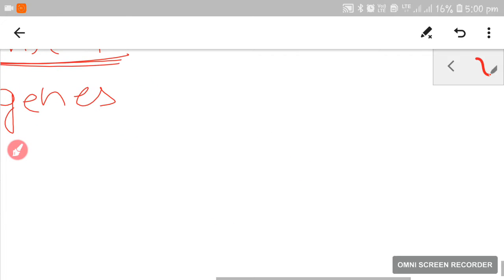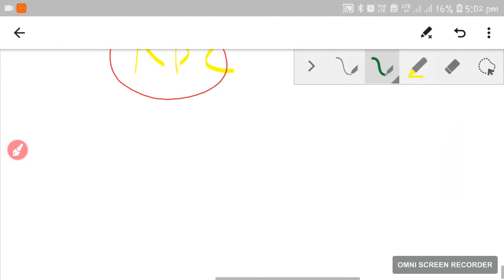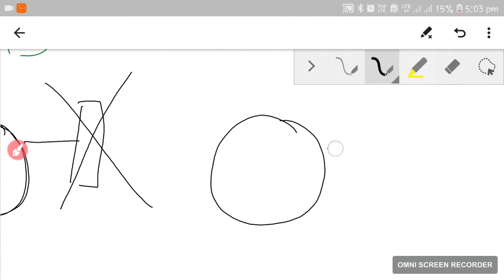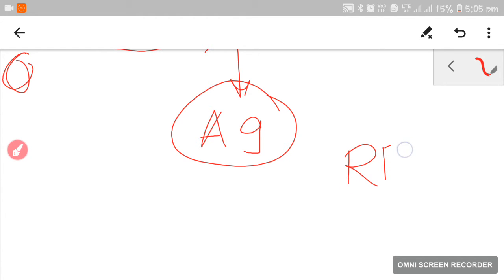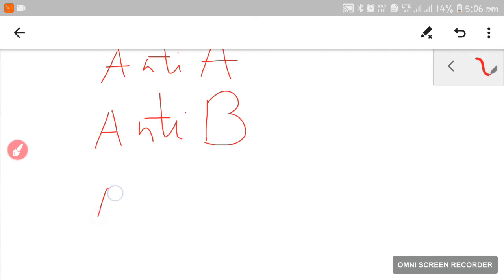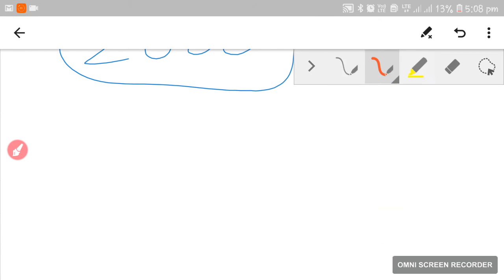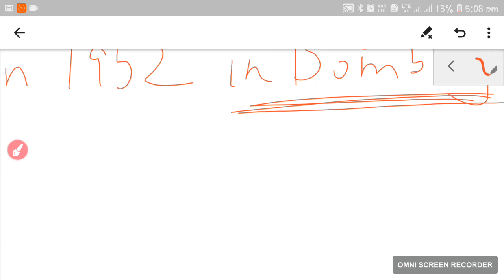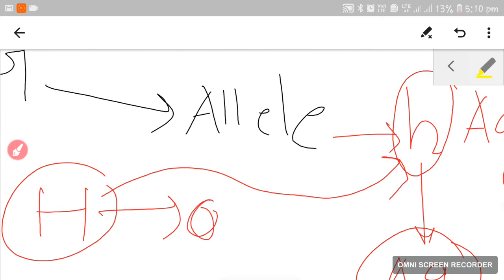BOMBAY BLOOD GROUP-MEDGEER INSTITUTE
A brief descriptive video on Bombay blood group